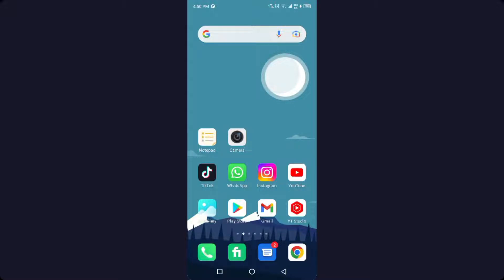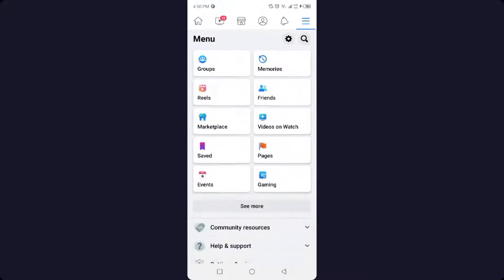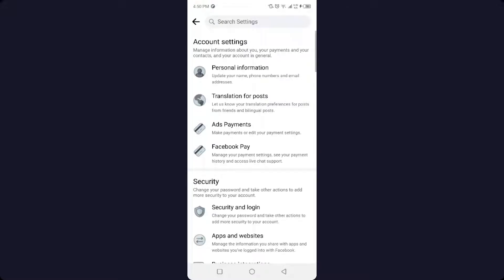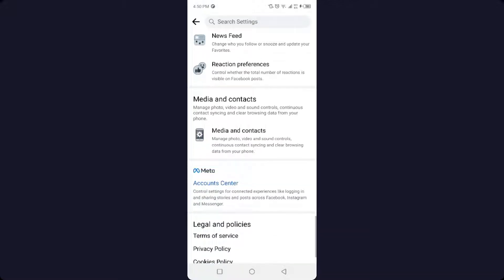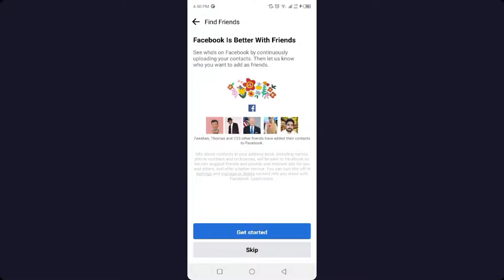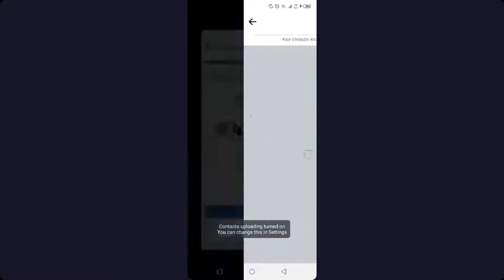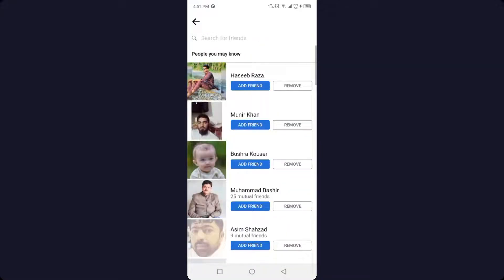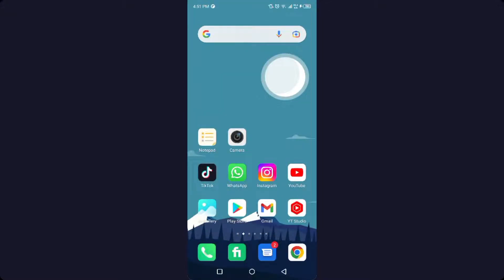How To Find Contacts On Facebook